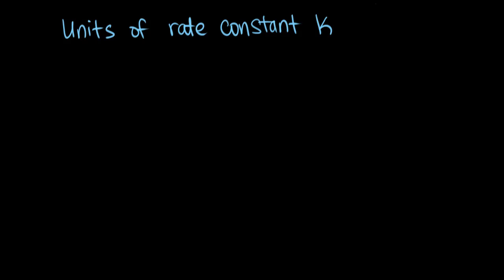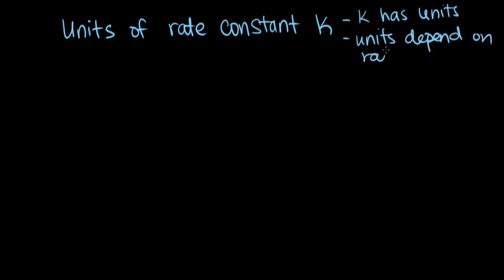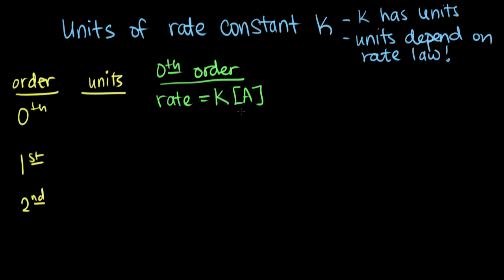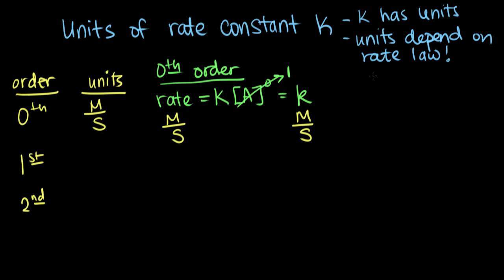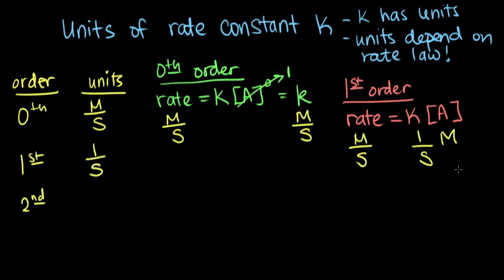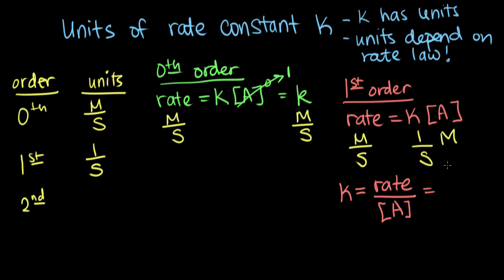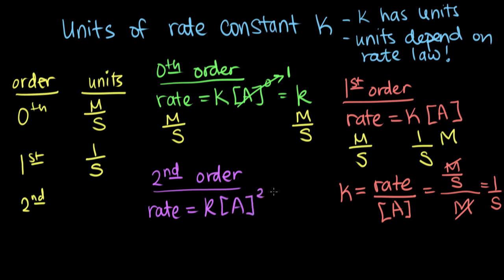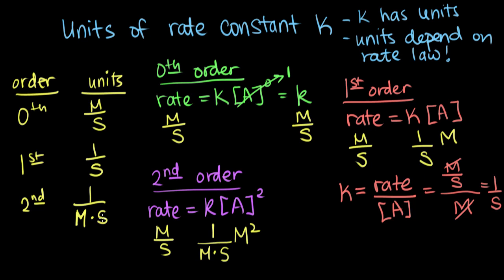Unit 5: Kinetics. Units of the rate constant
The units of the rate constant, k, depend on the overall reaction order. The units of k for a zero-order reaction are M/s, the units of k for a first-order reaction are 1/s, and the units of k for a second-order reaction are 1/(M·s).